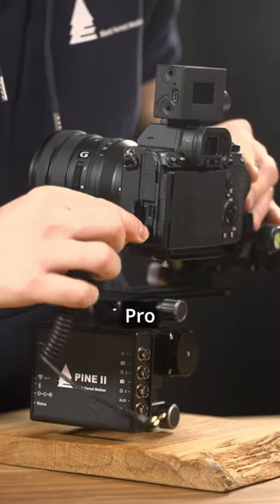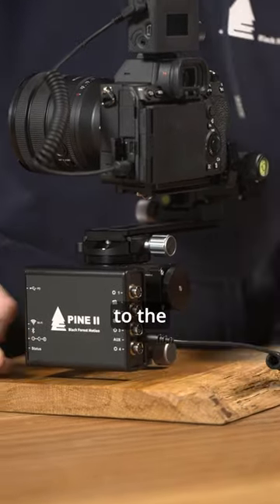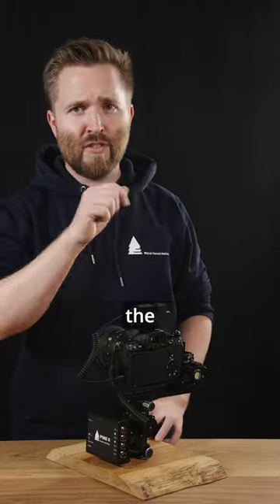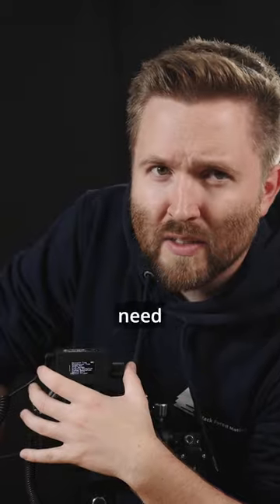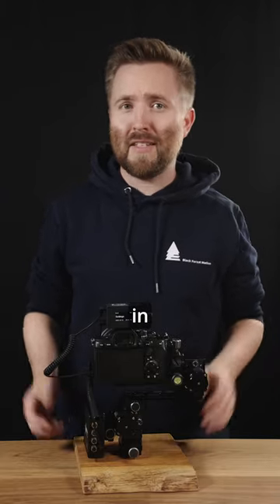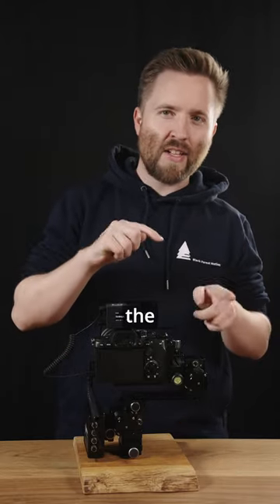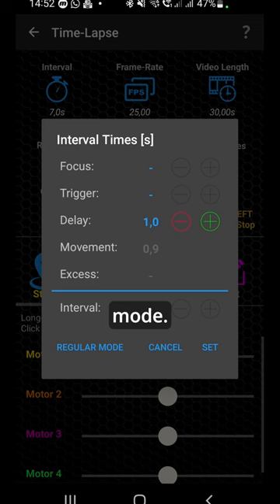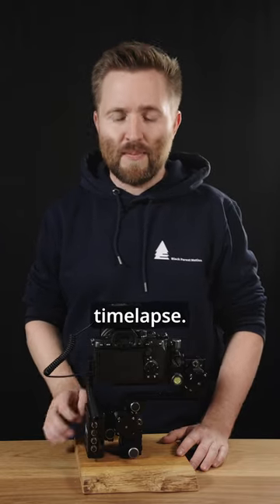How to connect your LRTimelapse Pro Timer to our Pine II Controller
You want to use your LRTimelapse Pro Timer with our Products? No problem! We show you how.